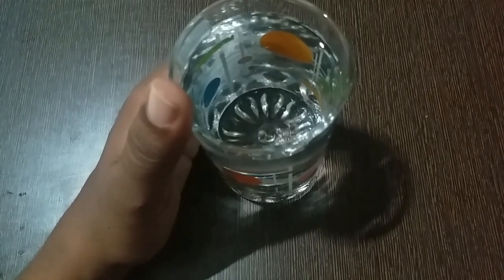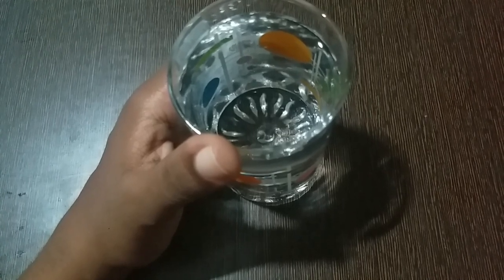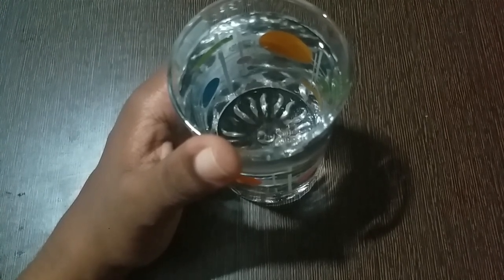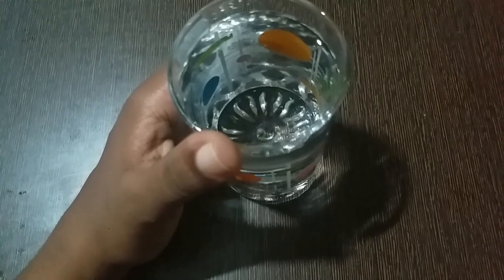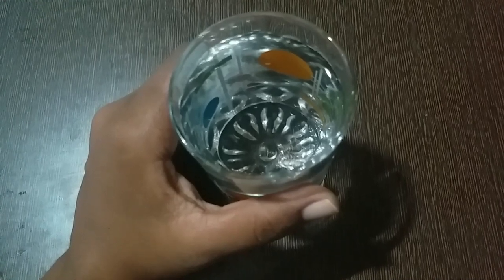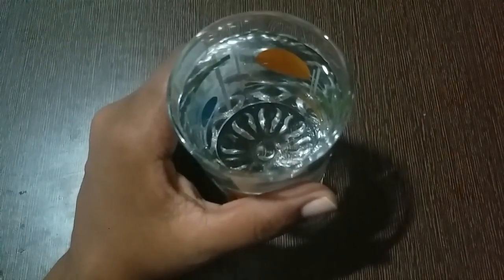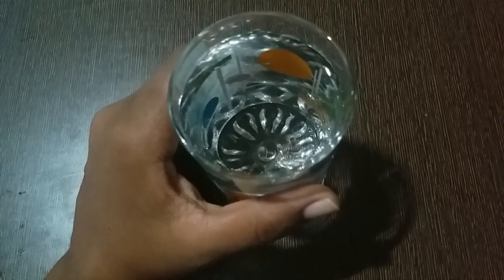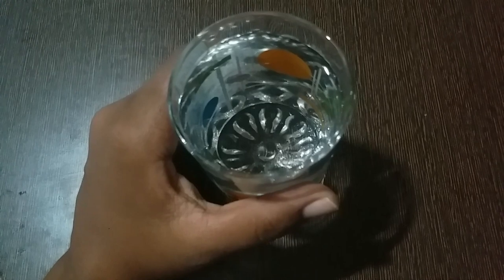ചൂട് കാലത്ത് എത്ര വെള്ളം കുടിക്കണം